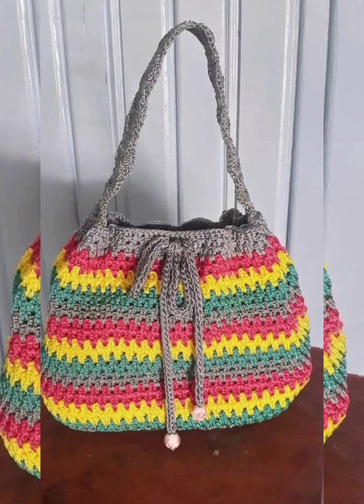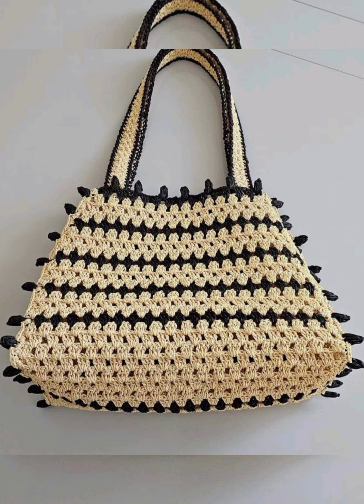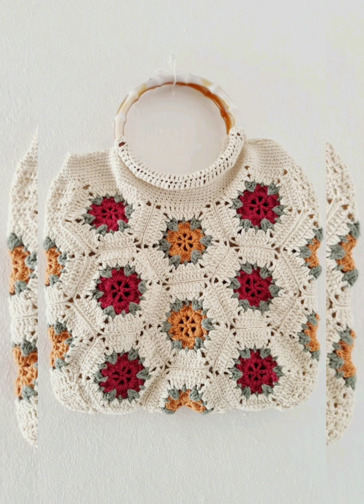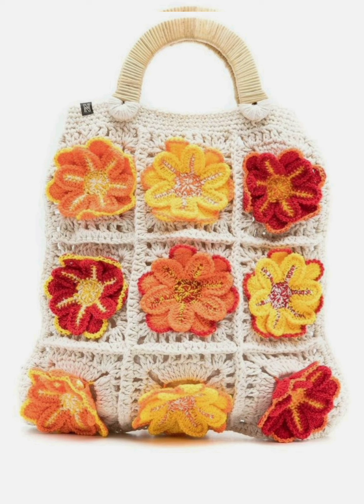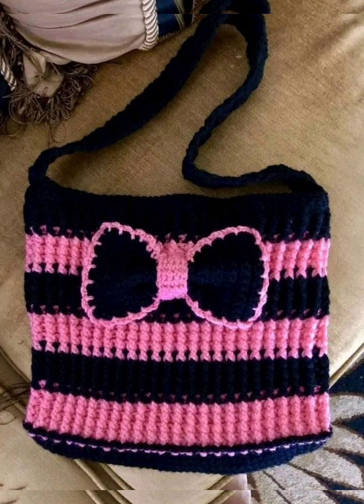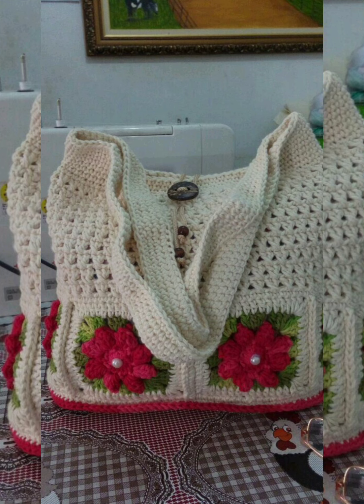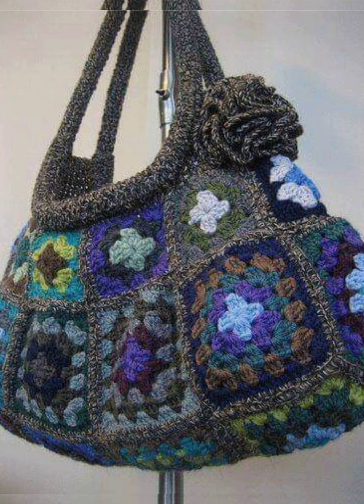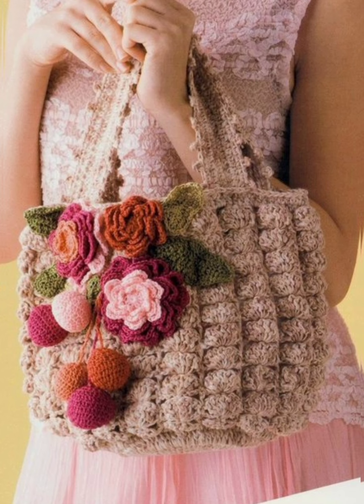Ultra modern crochet bages purse 👛 calatush pattern designs handmade granny knitted fashion